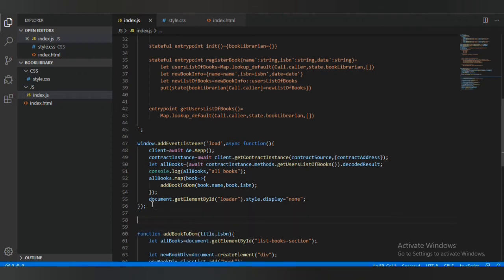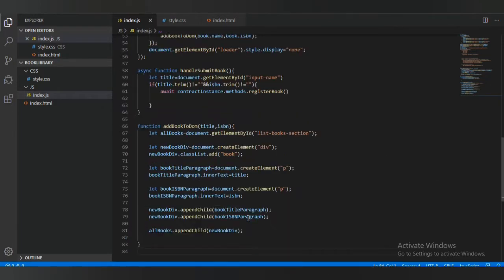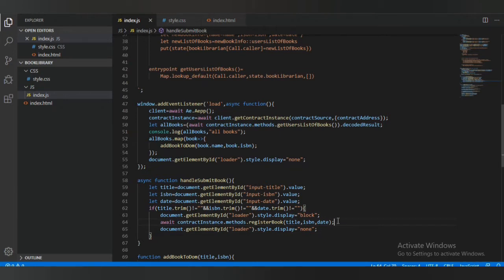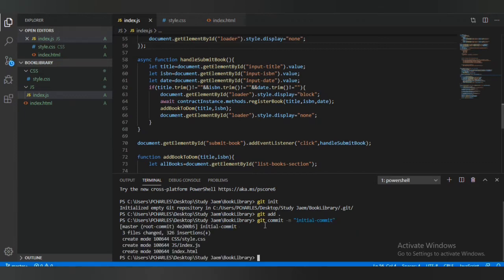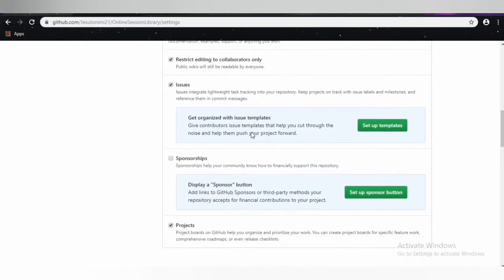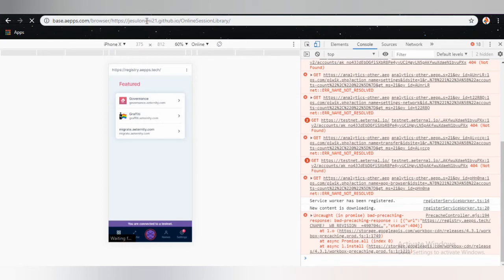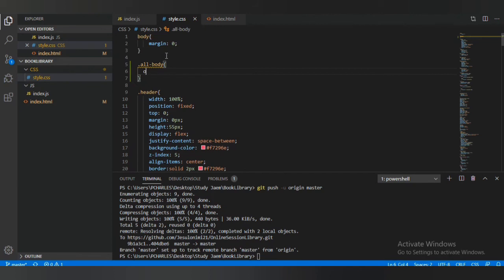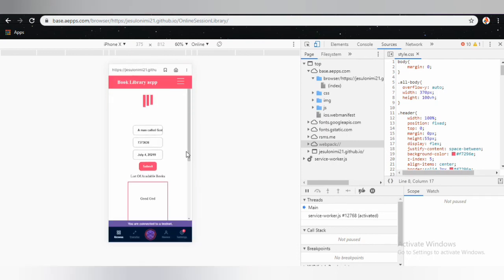Integrating SmartContract 4 - Developer Study Jæm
Learn how to use your SmartContract with your web aepp using aeternity's JavaScript SDK.